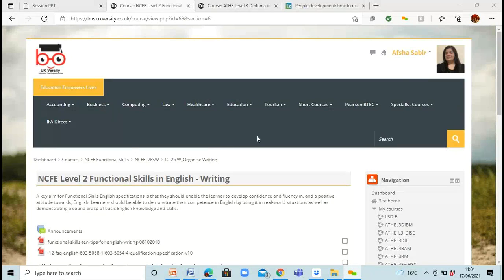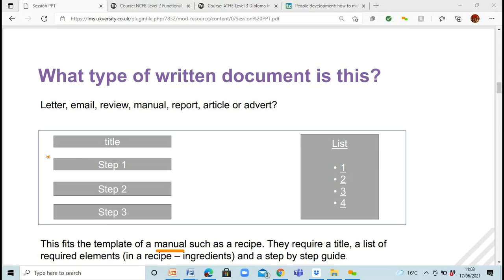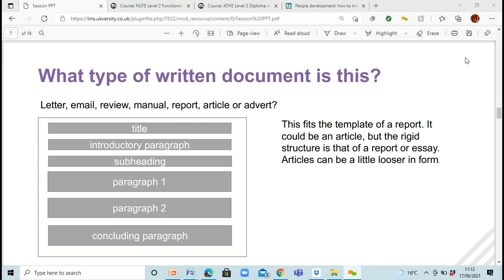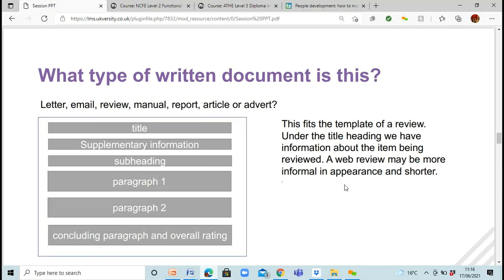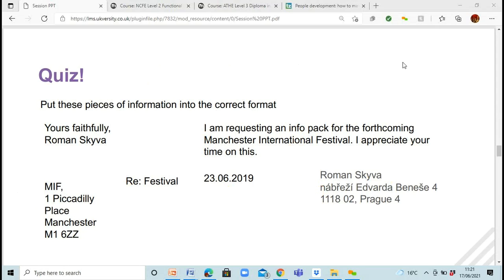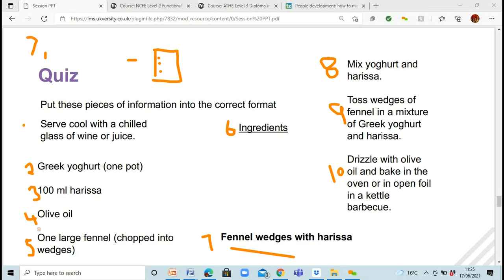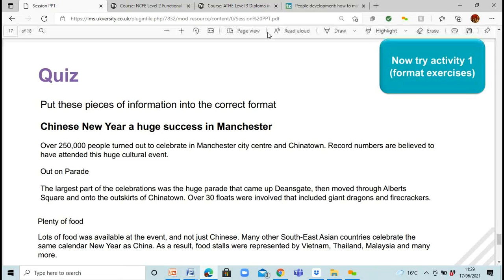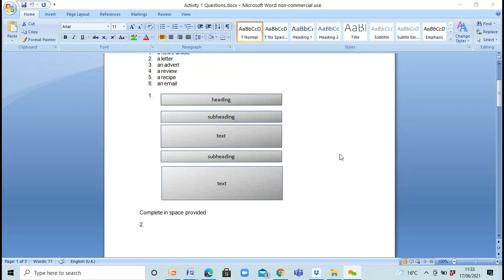L2 English Writing Organise Writing 2021 06 17